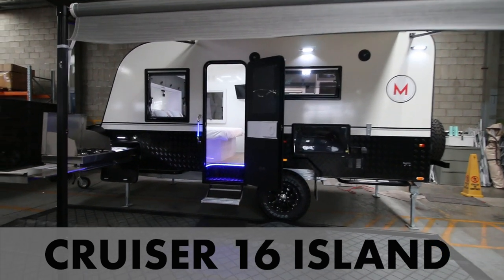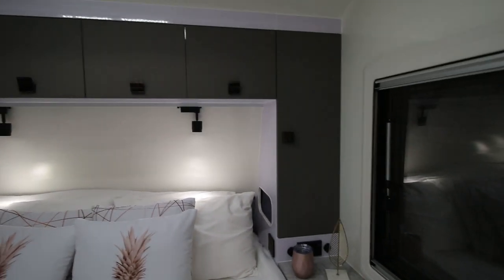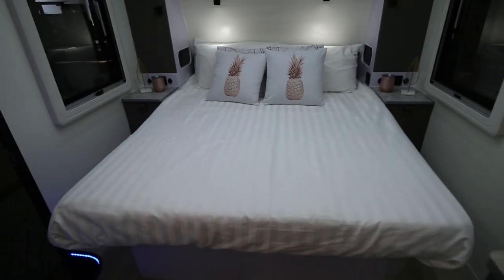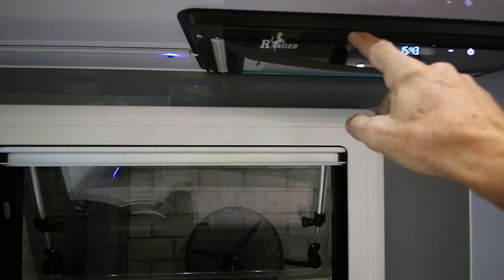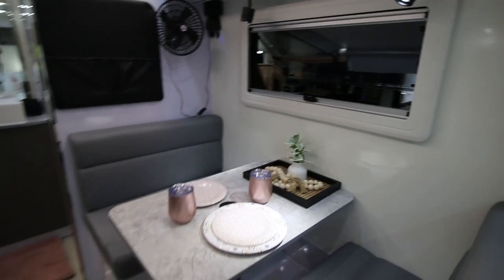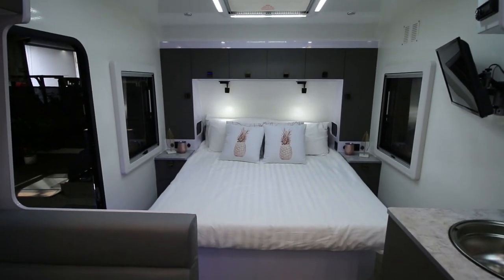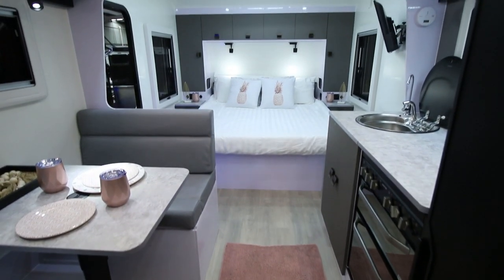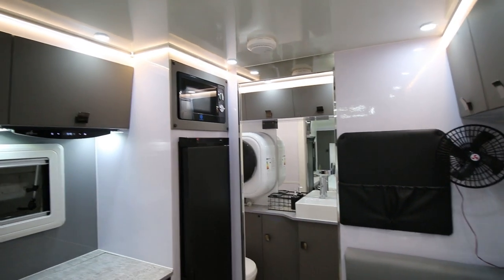Cruiser 16 Island | Internal Walk Through | Modcon RV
The Cruiser 16 Island is a beautifully built off road caravan suitable for 2-3 people. It uses the latest manufacturing techniques and comes with all the modcons included to make a versatile, robust and comfortable van in a compact package.